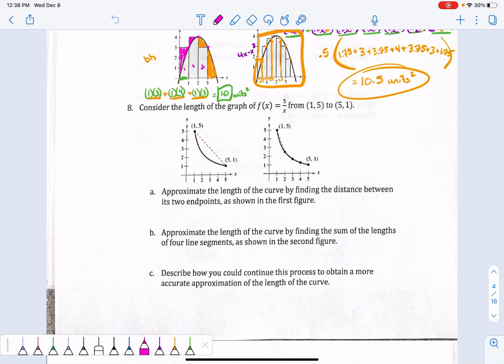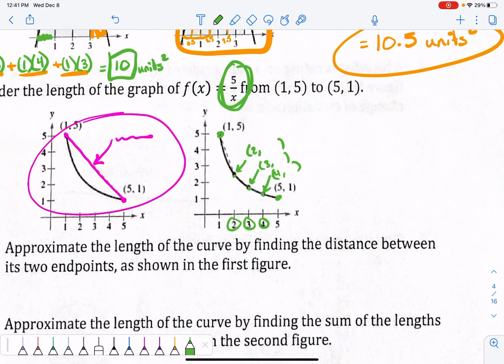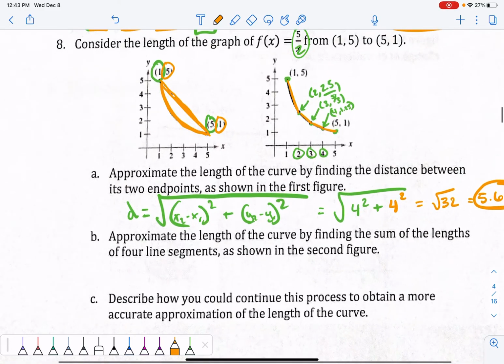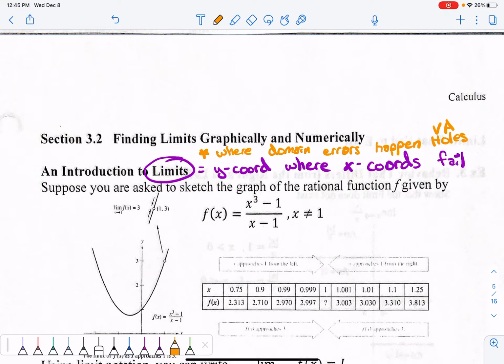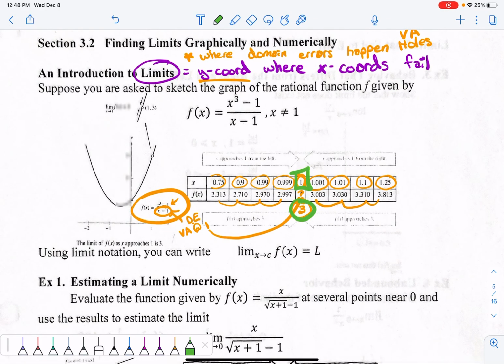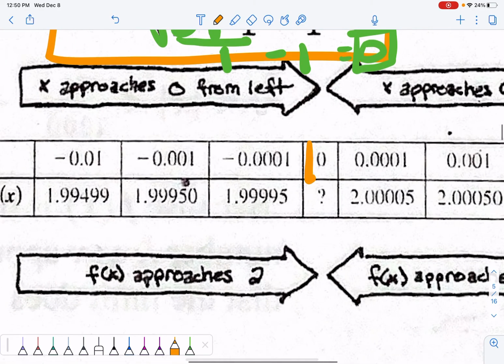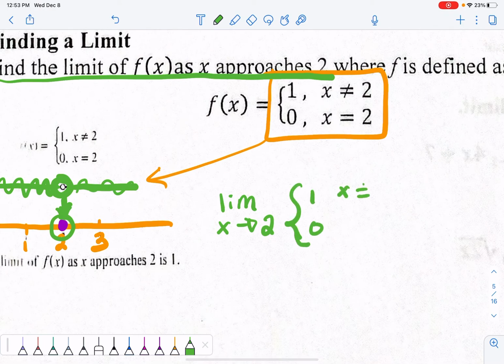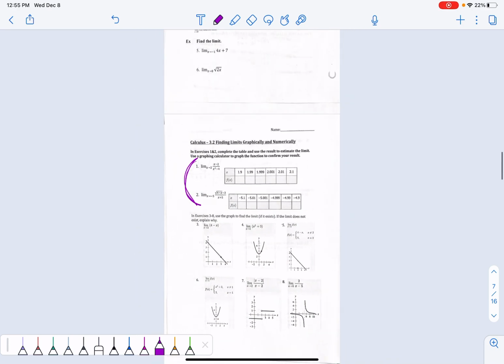December 8, 2021